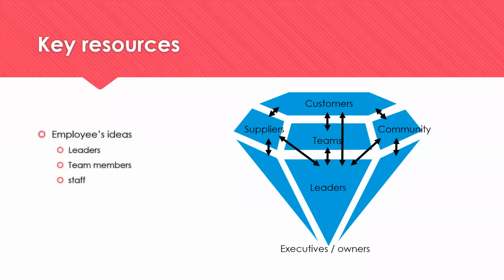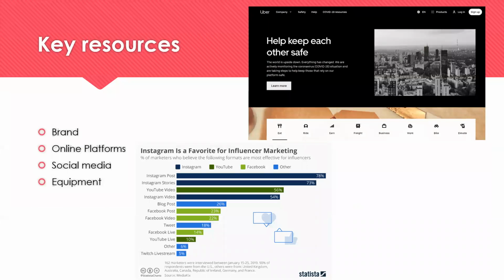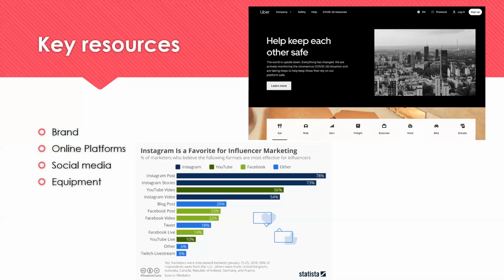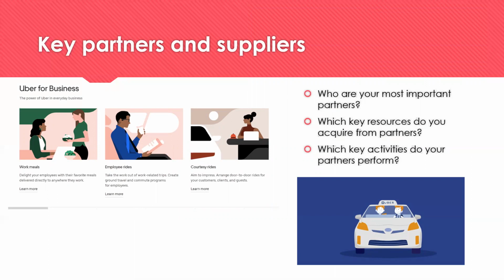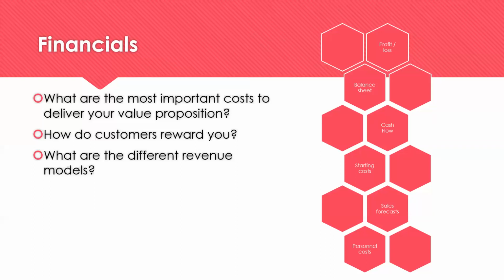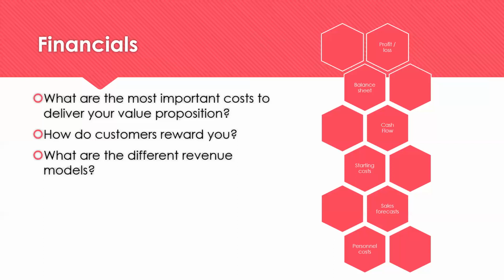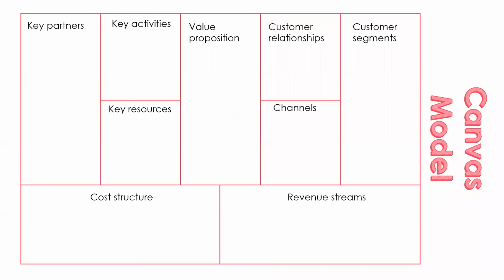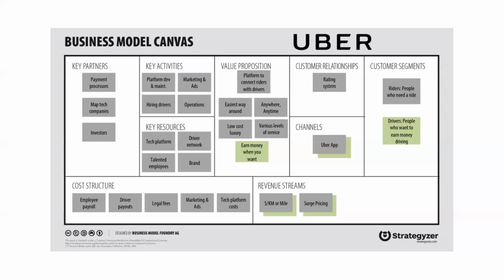Entrepreneurship Module 7 part 2 - Writing a Business plan and key resources by Luciana Paulise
Welcome to Module 7 Entrepreneurship part 2: Writing a Business plan and key resources. This part of the module help yo identify the key resources that your business needs: human resources or your employees, partners, suppliers, financial and other resources.